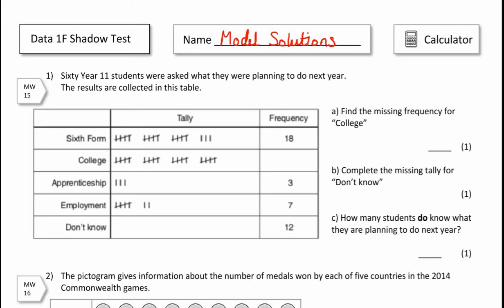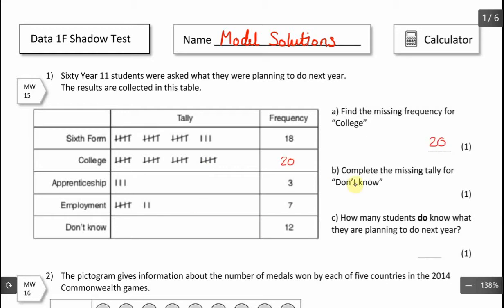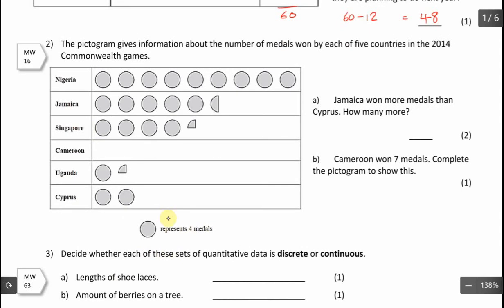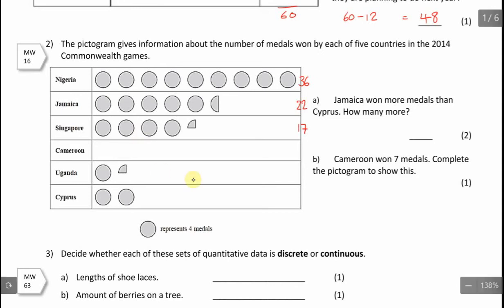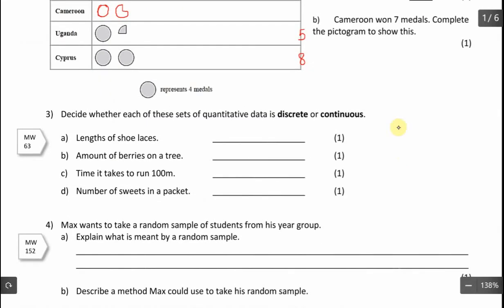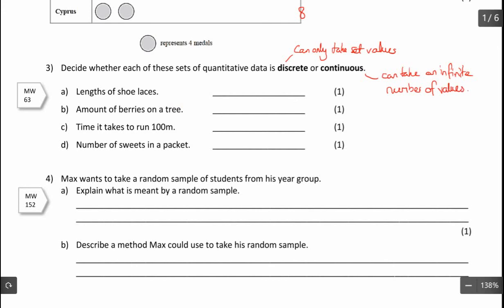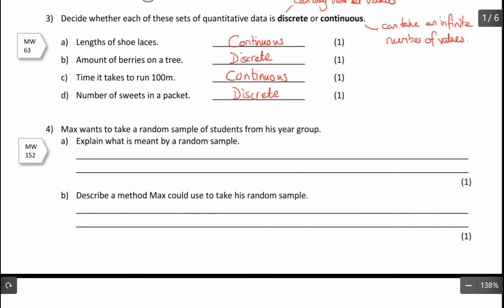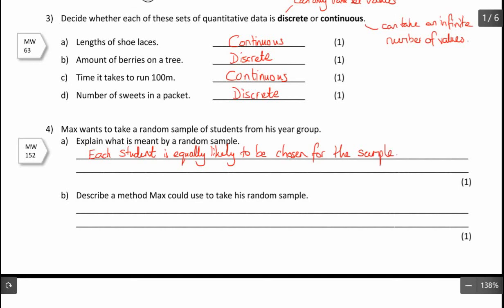Data 1F Shadow Test Page 1